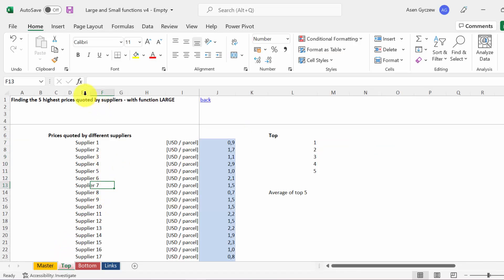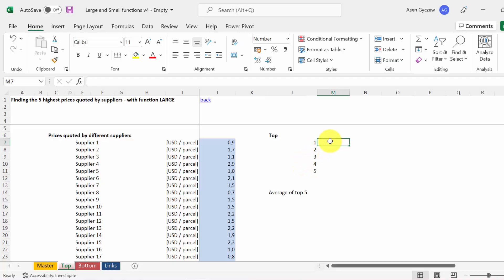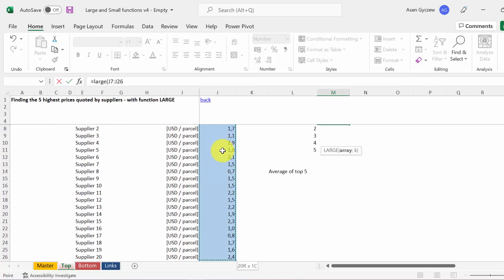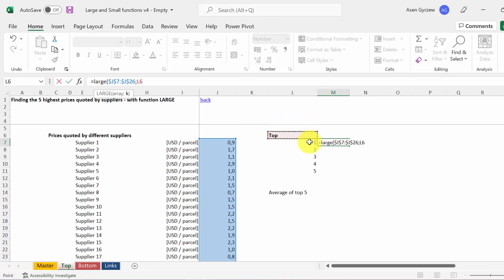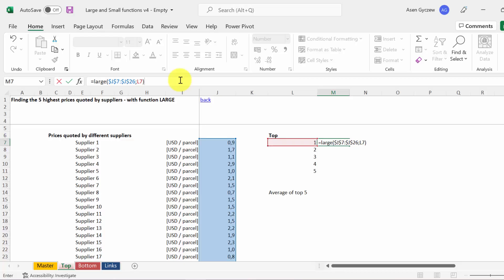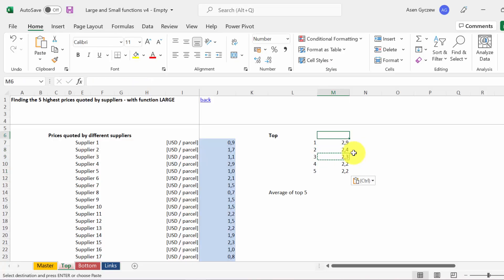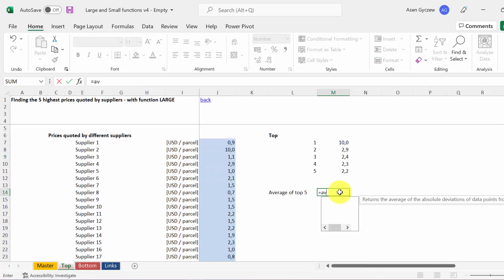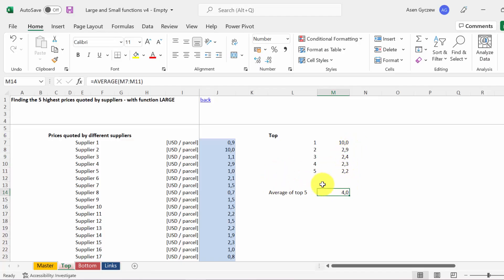How to find the Top 5 values in Excel with one formula (LARGE formula)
I will explain in this video what is and how to find the top 5 values in Excel.
Check also other resources:
1. How to crush with Excel